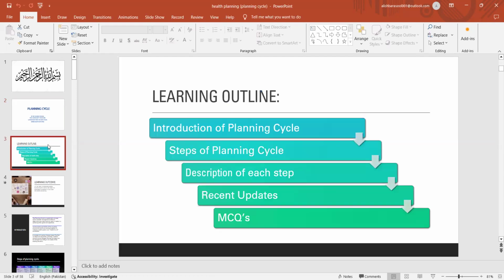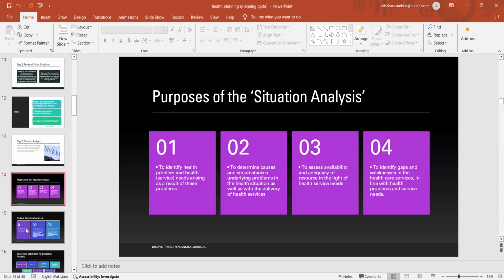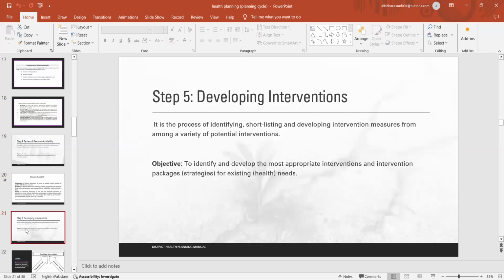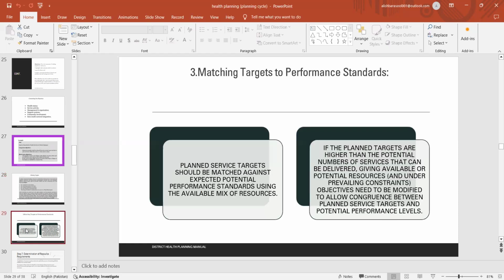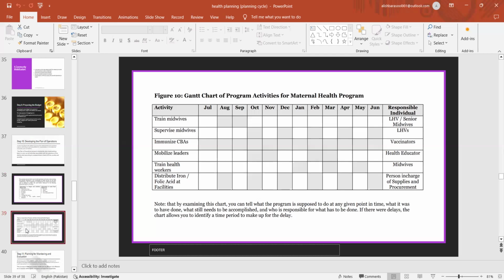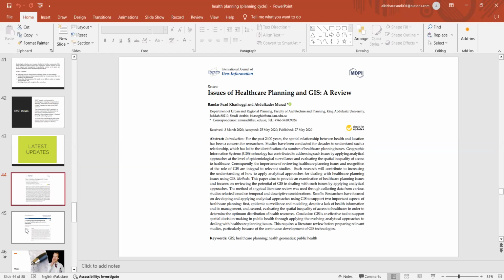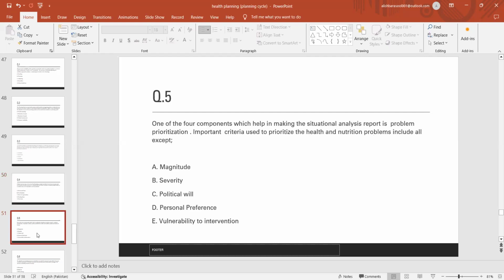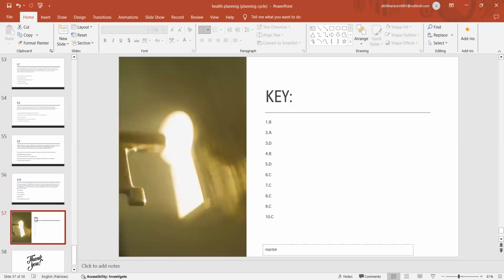Planning Cycle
By Dr. Alishba PGR Community Medicine